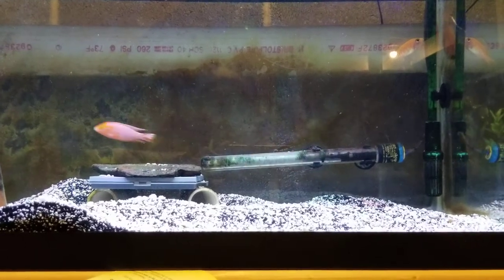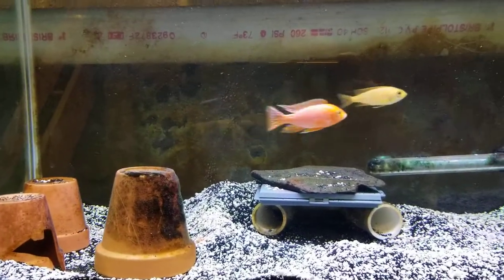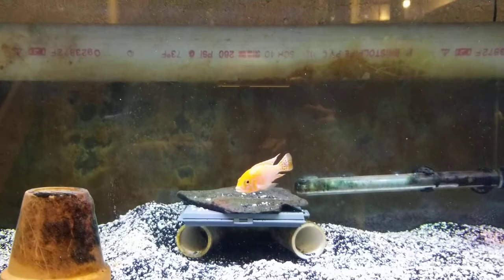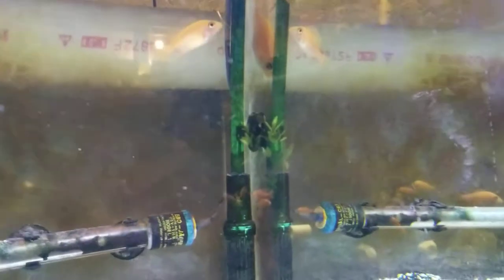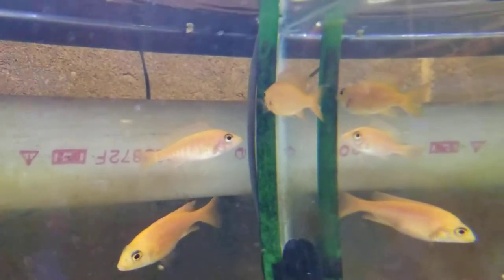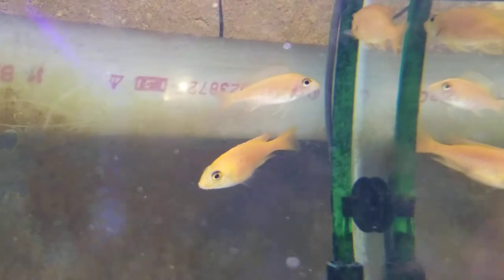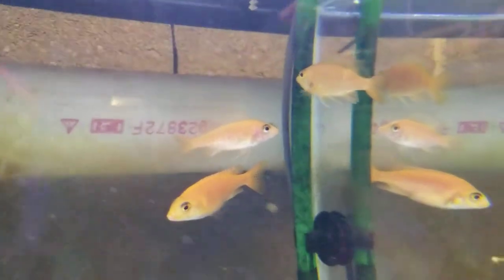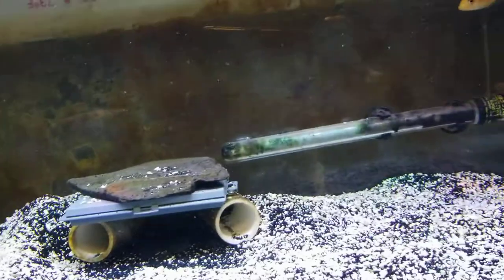Strawberry peacock breeding update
Red dragon blood breeding in 40 gallon breeder